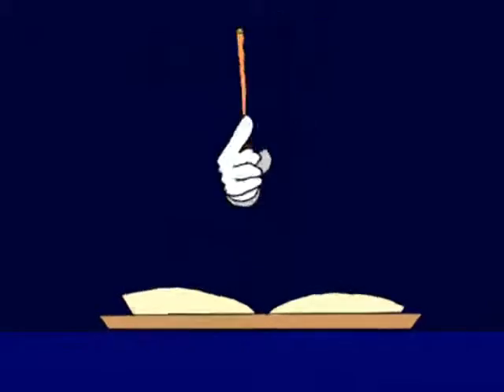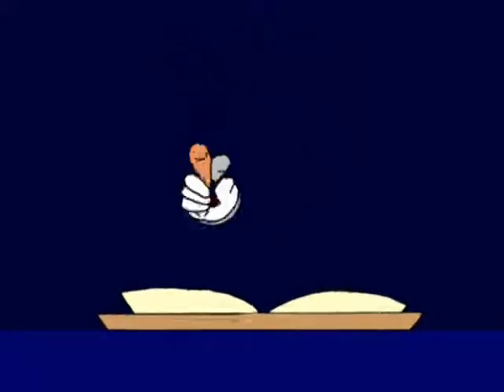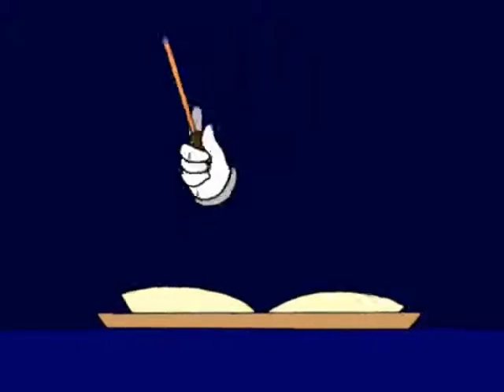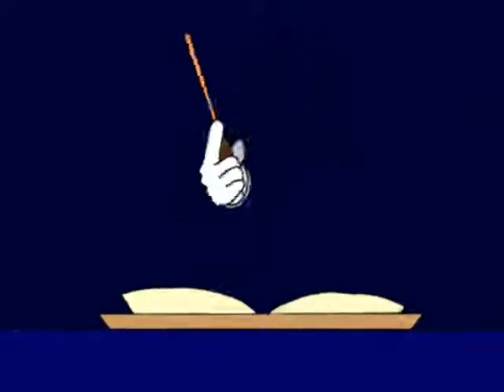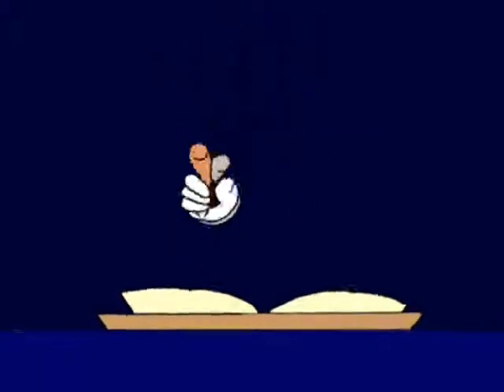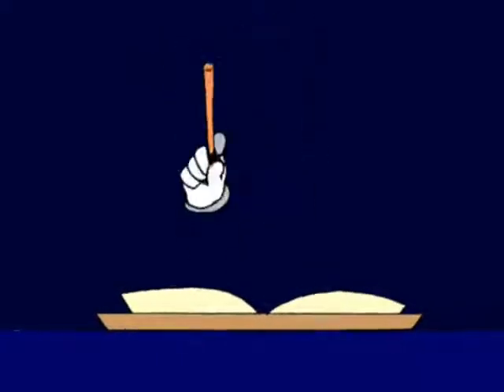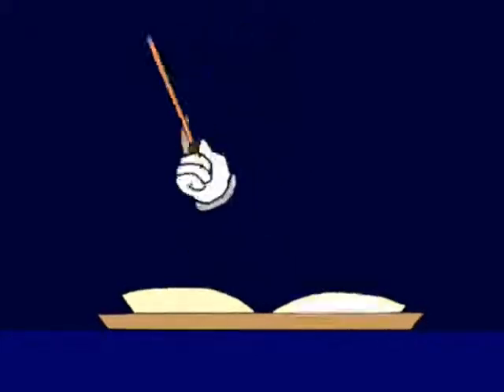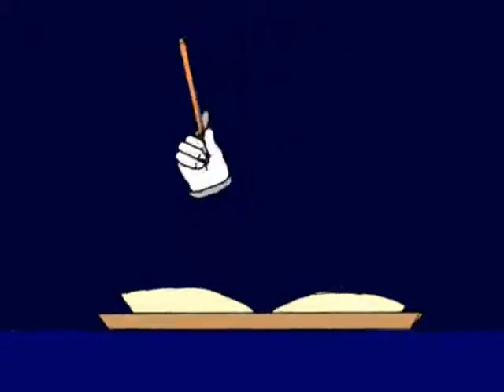Someone to Love (for film "The Boy Who Became King")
Someone to Love (for Gorman film &quot;The Boy Who Became King.&quot;)